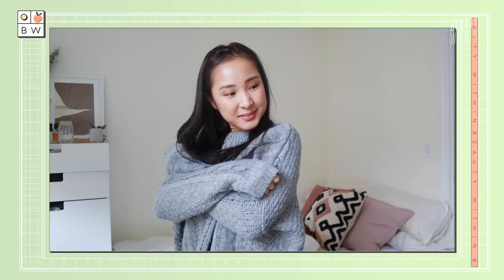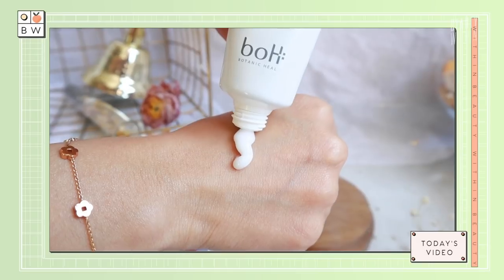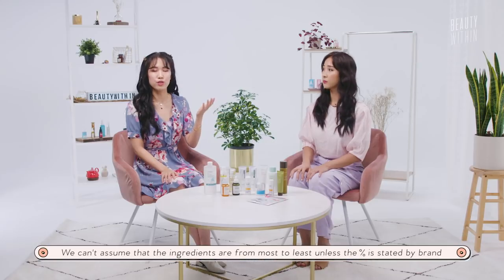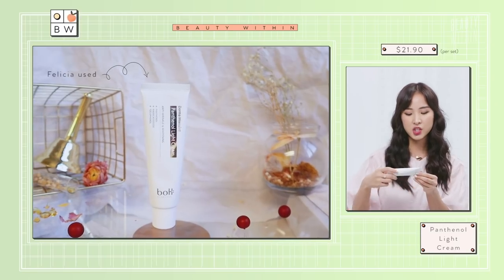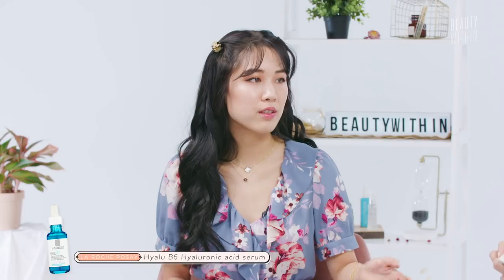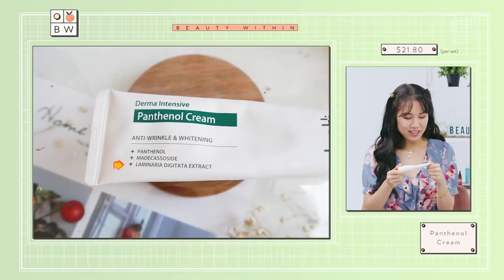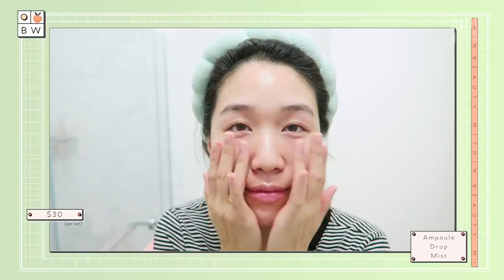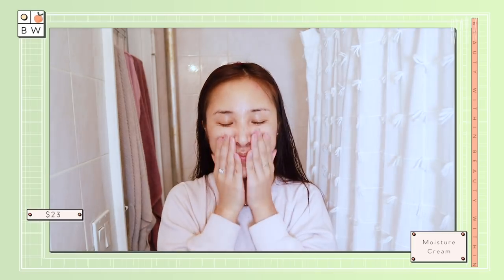✨NEW Skincare For Brightening & Hydrating From Olive Young ✨Dry, Combo & Oily Skin Types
Hi guysss! So we explored NEW skincare brands from oliveyoungglobal as we head into the cold and harsh Winter months. We all know that clear skin means a healthy skin barrier, so we gotta amp up hydration in our skincare routine. From cleansing to toners, serums, moisturizers and masks - we tried them all!! Including ingredients like houttuynia cordata and white truffle! The products we tried out are for all skin types, with some for dry skin (like Ro), while others have more soothing and calming ingredients (for Fel)

If you like what you see, there's also a Black Friday Deal they're having so check out any of the products we love and save some coin! 💰

Repair your Skin Barrier with these New K-Beauty Brands!

Sensitive & Irritated Skin: Skincare Tips to Rebuild Your Skin Barrier

Top Rated Amazon Products: Moisturizers For Every Skin Type

BOTANIC HEAL boH Derma Intensive Panthenol Light Cream Special Set

BOTANIC HEAL boH Derma Intensive Panthenol Cream (All in One)

Neogen White Truffle Serum In Oil Drop (Free Ampoule Drop Mist)

Dr. Jart+  Vital Hydra Solution Biome Water Cream

Dr. Jart+  Vital Hydra Solution Biome Moisture Cream